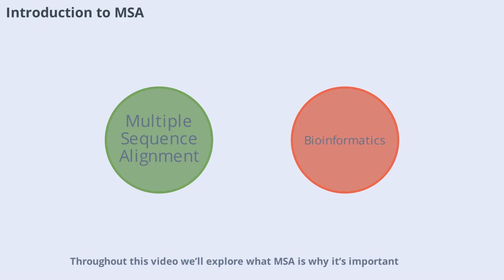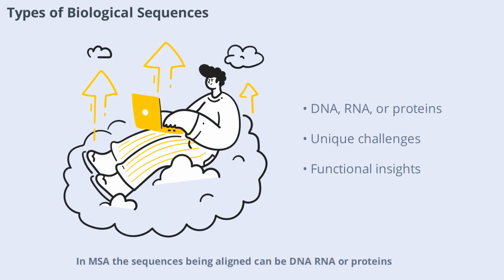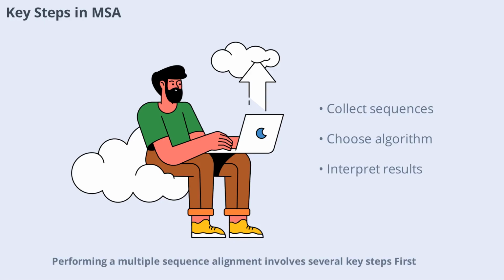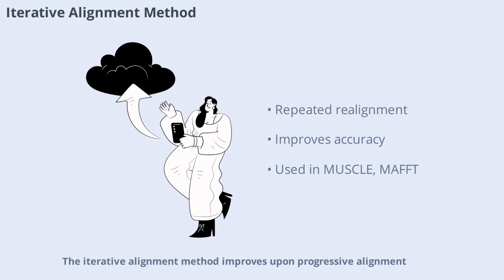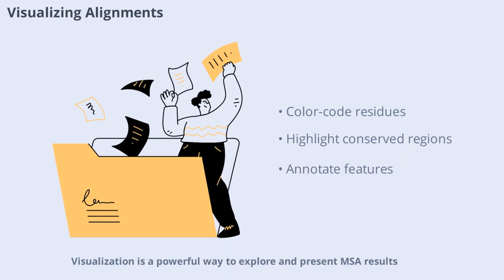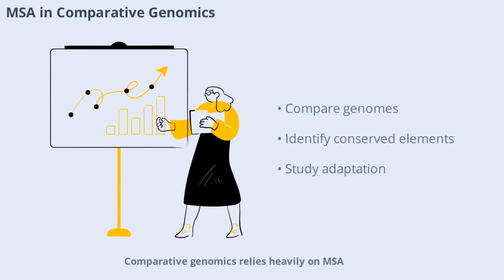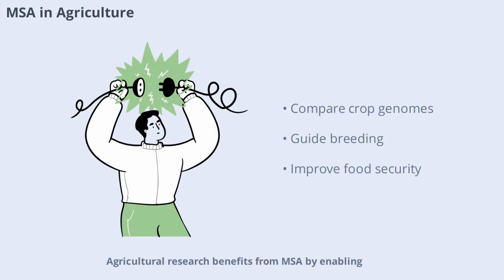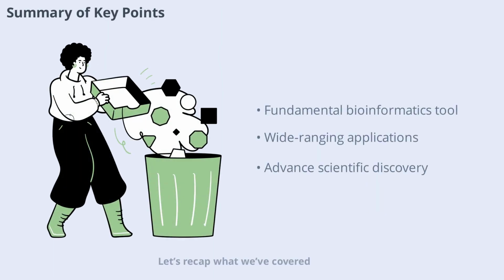Multiple Sequence Alignment In the World of Bioinformatics (15 Minutes)